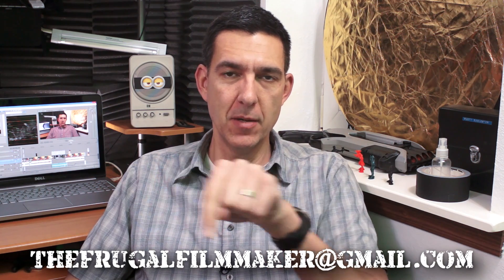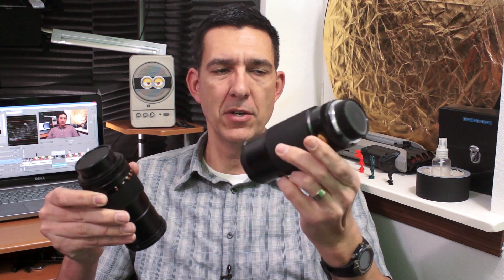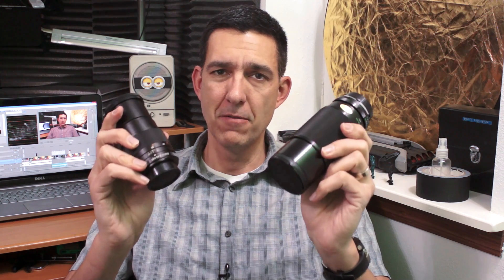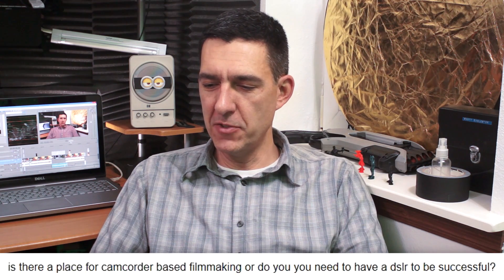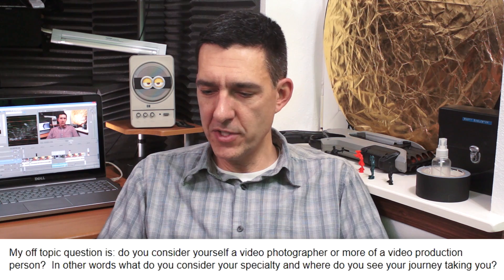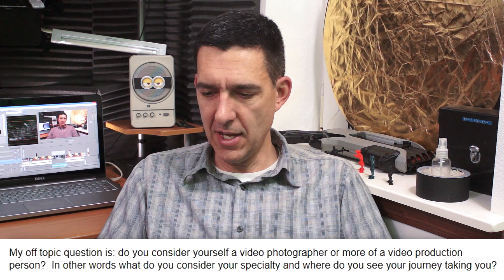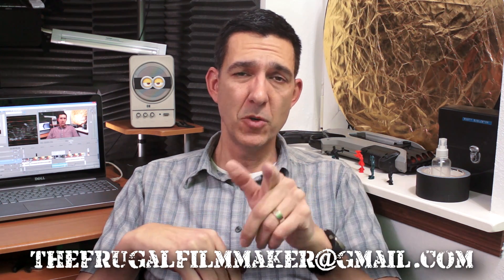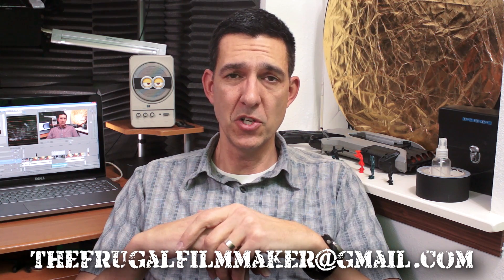Q&A What about camcorder filmmaking?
Today we talk about tripods, vintages lenses, external mics, and the Frugal Endgame.

Vivitar Series 1 lens info (a good place to start)